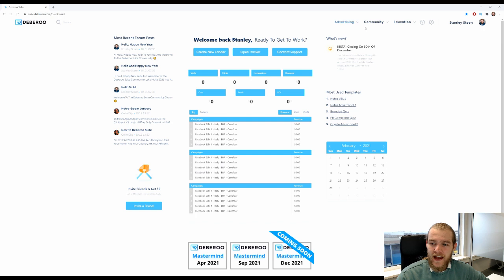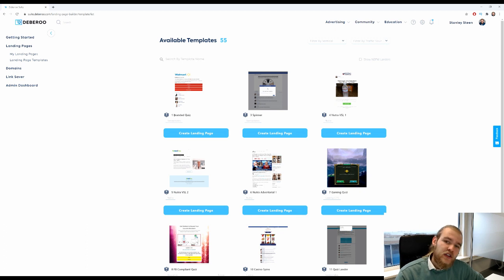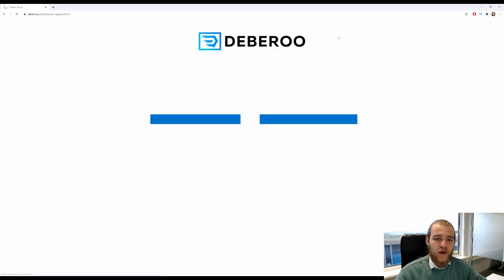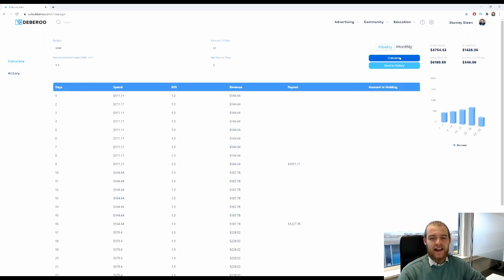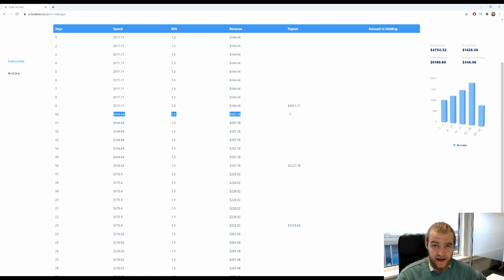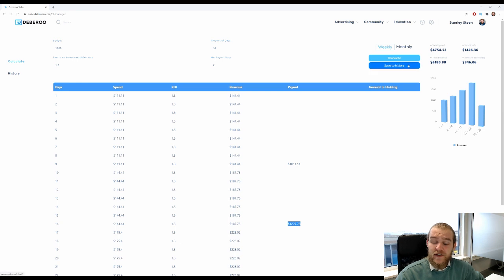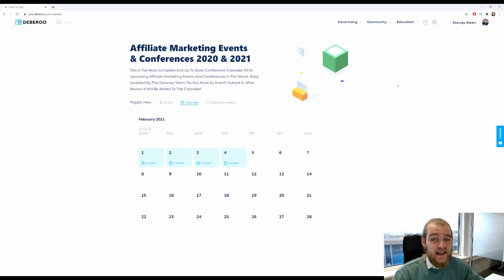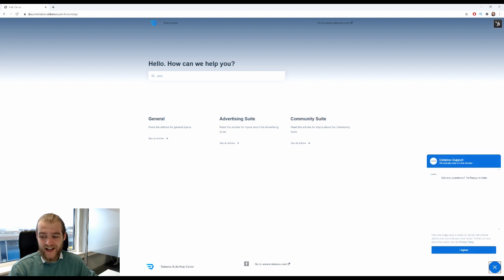Make Money with Affiliate Marketing Using the Deberoo Suite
2021 has began, and that means the Deberoo Suite is finally live! In this virtual tour you'll see exactly what this new all-round Affiliate Marketing platform looks like.

Having the right tools is the key to success in any business. For CPA Marketing it's no different. That's why we, at Deberoo, created the very first all-round Affiliate CPA Marketing platform.

Here you will find your Tracker, Landing Page Builder, Cash Flow Manager, Community and much more, all in one place. Check out this first virtual tour, and get your Deberoo Suite today!